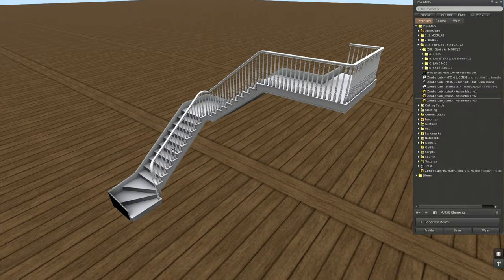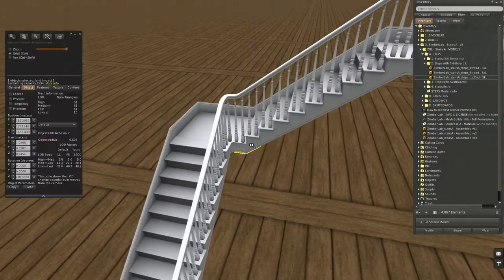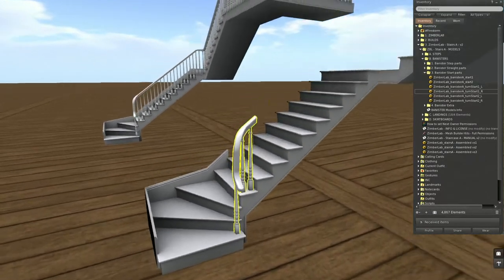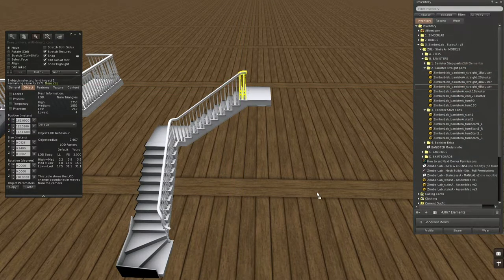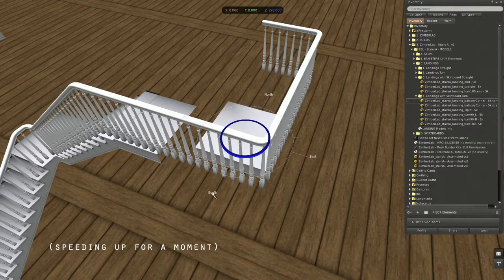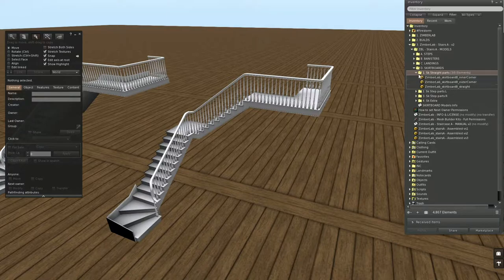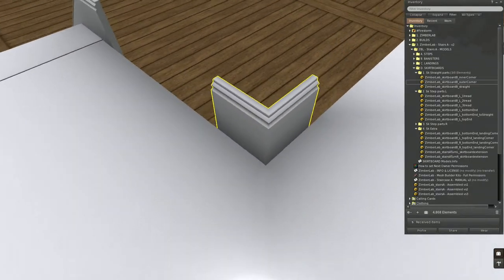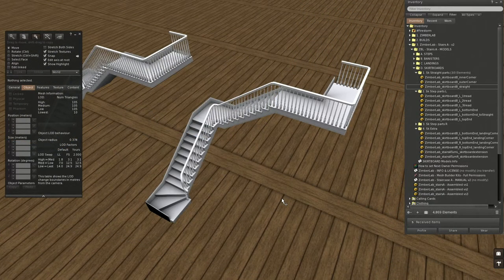Second Life Building : ZimberLab Stairs A - Part 2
Second life® building with ZimberLab Stairs A. Product demonstration. Part 2: Assembling model 2